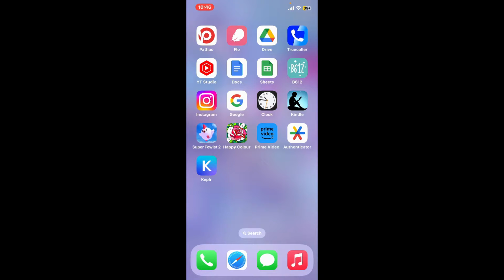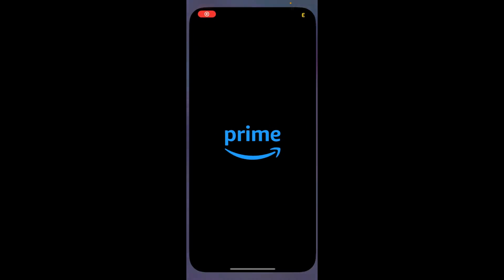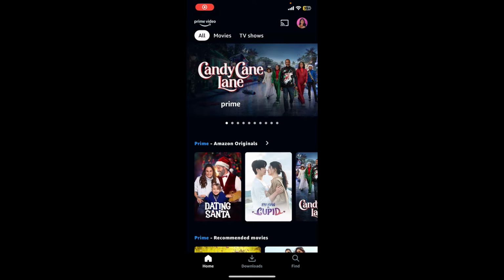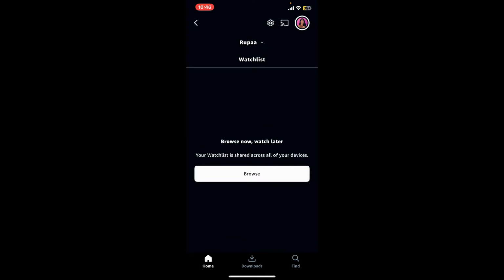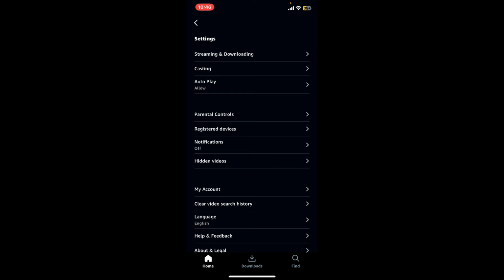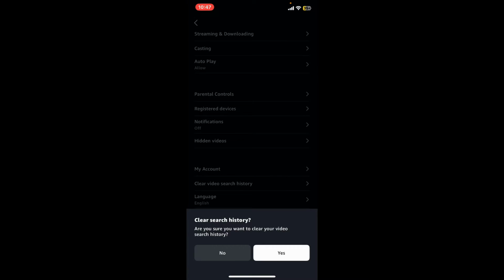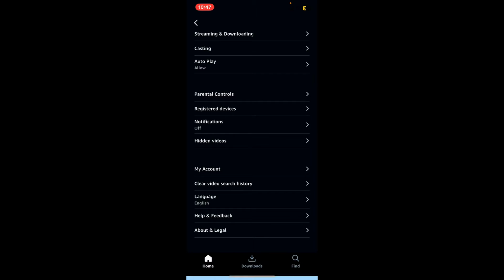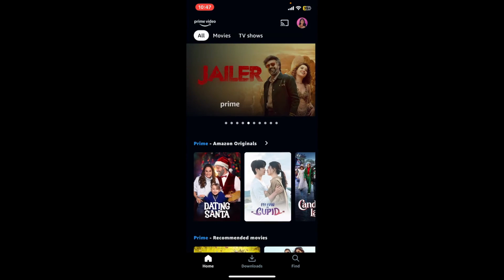How to Clear Search History on Amazon Prime Video 2024?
Ensure your Amazon Prime Video searches stay private by following these steps to clear your search history. In this quick tutorial, we'll guide you through the process of removing any traces of your previous searches, maintaining your browsing confidentiality. Keep your watching habits discreet and enjoy a more personalized streaming experience. Watch now to learn how to clear your search history on Amazon Prime Video effortlessly.